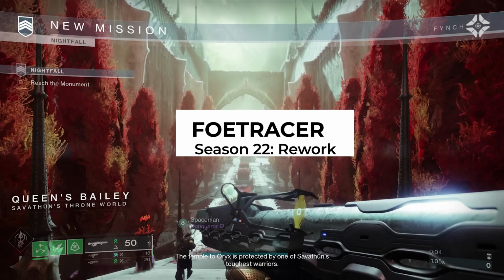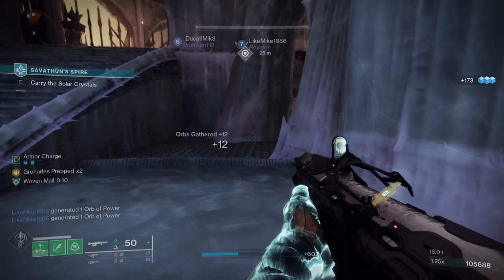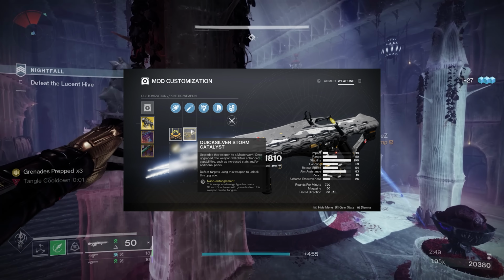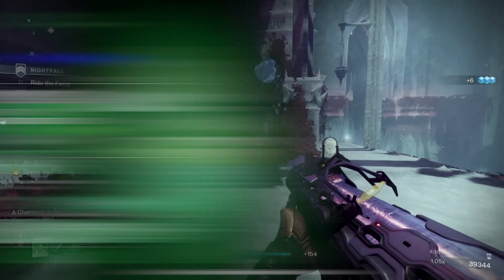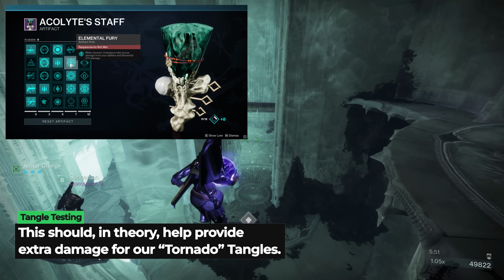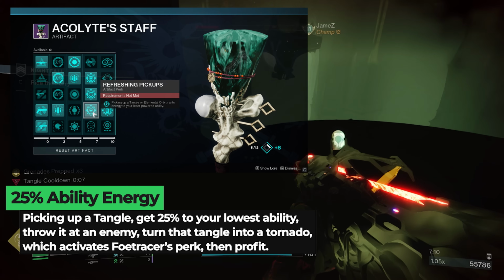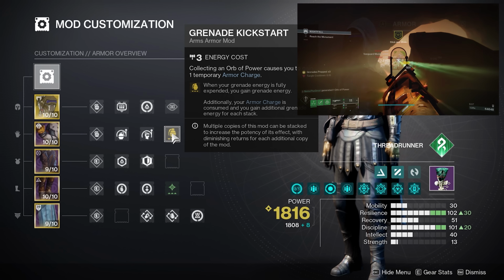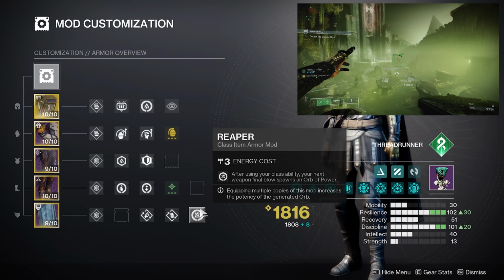BUFFED FOETRACER: Infinite Whirling Maelstrom and MAX Surges: Strand Hunter Build | Destiny 2: S22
Strand Hunter's new aspect Whirling Maelstrom and the reworked Foetracer pair together so nicely to give us an almost constant uptime on a Tier 4, non-stacking, weapon bonus. And although Strand's ability to have infinite suspension was toned down, with the Widow's Silk aspect we possess two Shackle Grenades in our kit, allowing us more flexibility for keeping enemies suspended.

Timestamps:
00:00 - Foetracer Rework
00:52 - Aspect #1: Widow's Silk
01:25 - Melee: Threaded Spike
01:39 - Aspect #2: Whirling Maelstrom
02:30 - Thanatotic Tangles
02:40 - Exotic Weapon
02:50 - Maelstrom+Foetracer Interaction
03:27 - Core Fragments
04:11 - Flex Fragment
05:21 - Origin Specialization
05:43 - Elemental Fury
06:04 - Communal Pickups
06:40 - Refreshing Pickups
07:41 - Elemental Munitions
07:54 - Rapid-Fire Ranger
08:32 - Armor Mods: Full Breakdown
10:17 - Outro